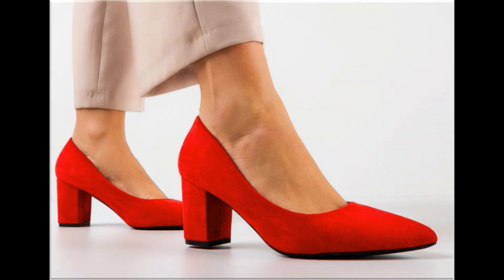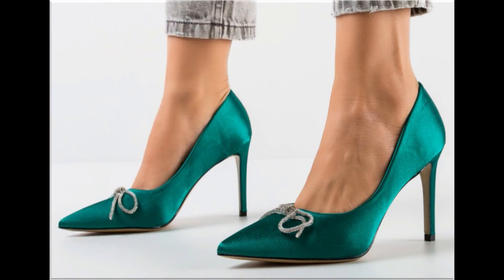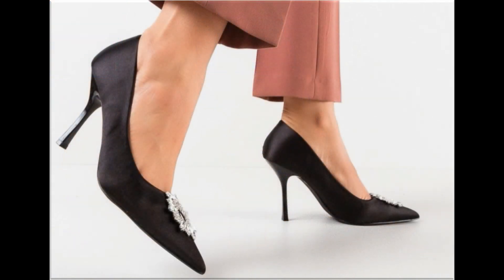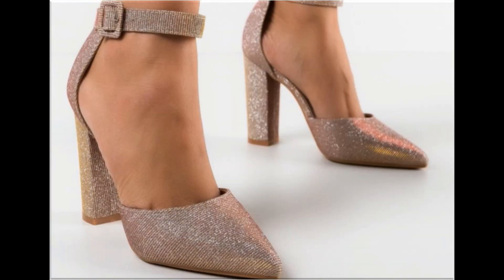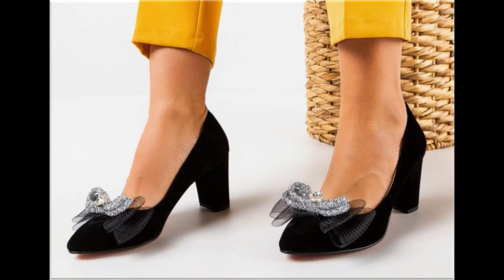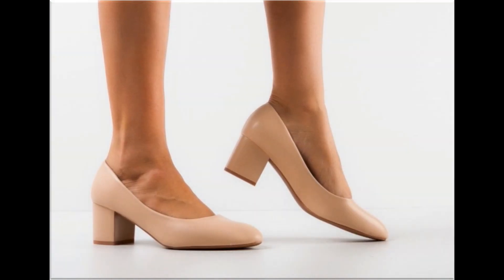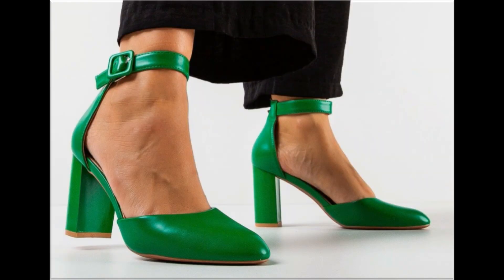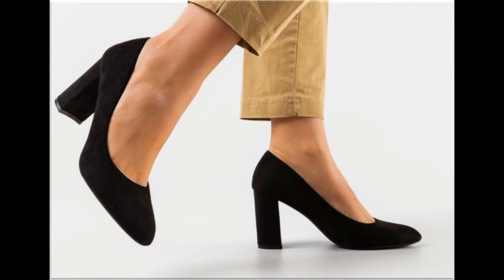2024 NEW ARRIVALS PRETTY SHOES DESIGNS FOR WOMEN LATEST SLIP ON APPEALING SHOES NEW COLLECTION